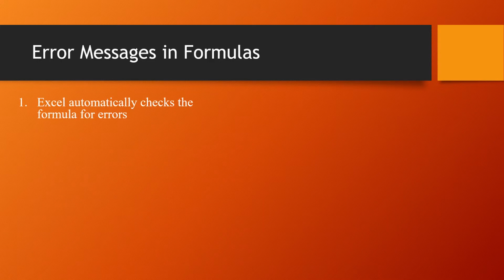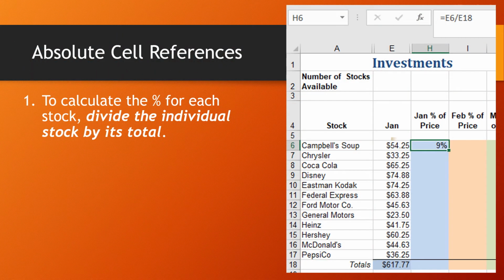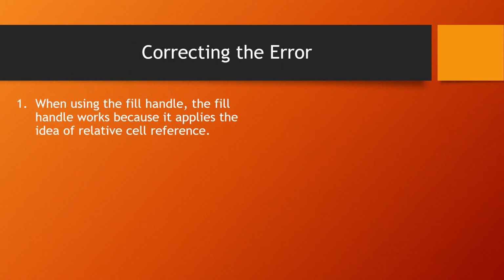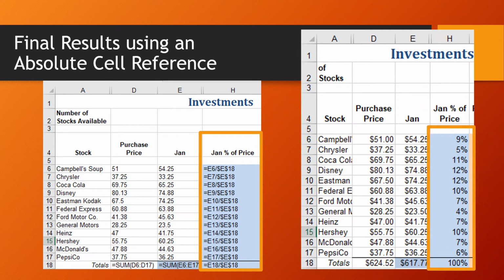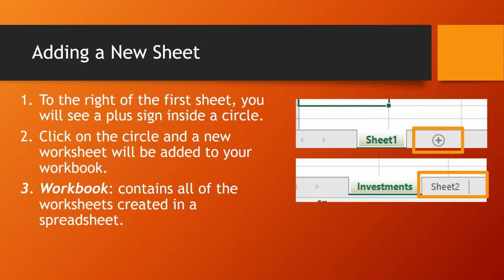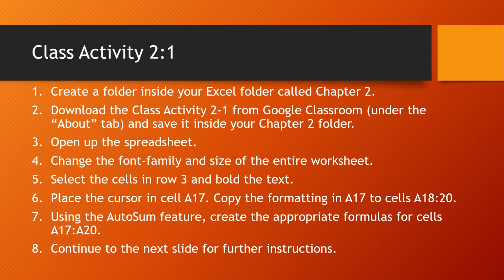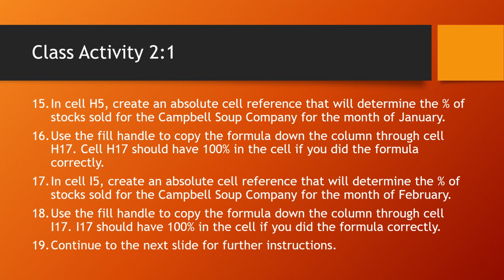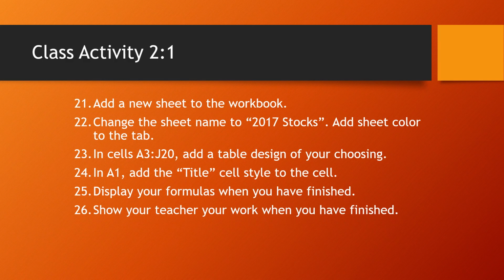U5 C2 Excel Part 1